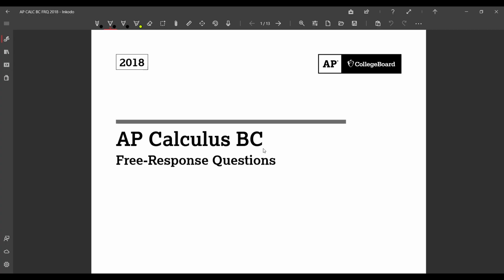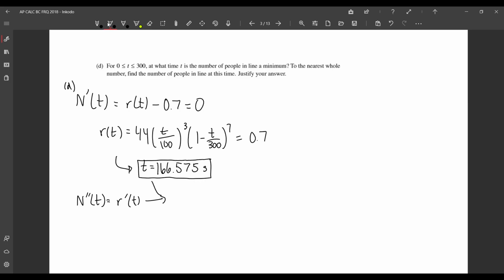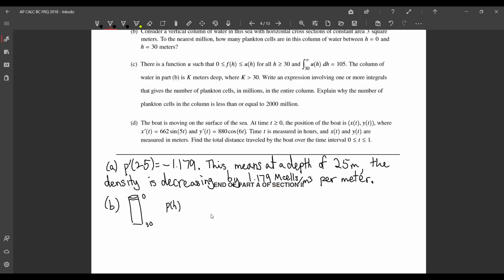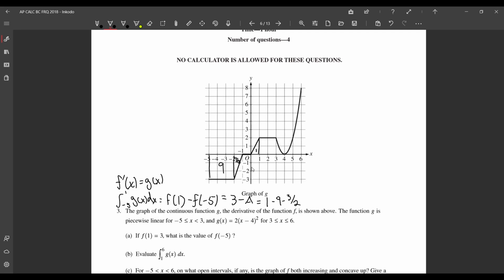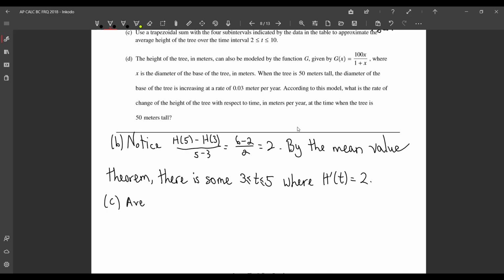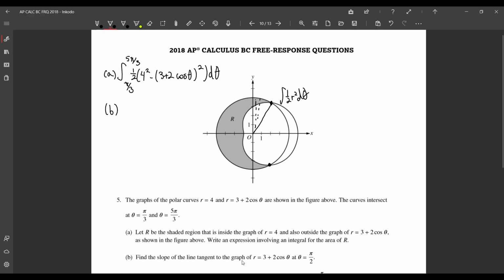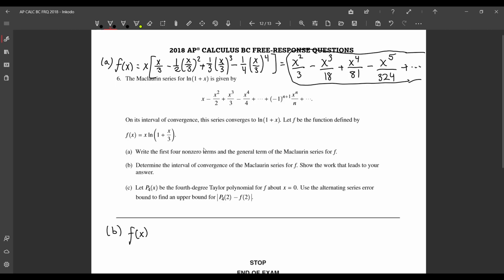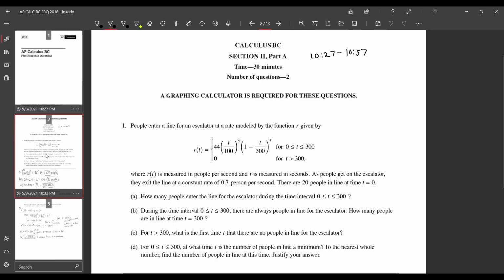AP Calculus BC 2018 FRQs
0:00 Introduction
0:51 Part A: Calculator
1:15 Question 1
16:15 Question 2
28:54 Part B: No Calculator
29:04 Question 3
26:40 Question 4
48:05 Question 5
58:24 Question 6